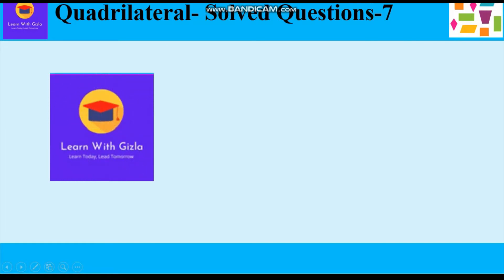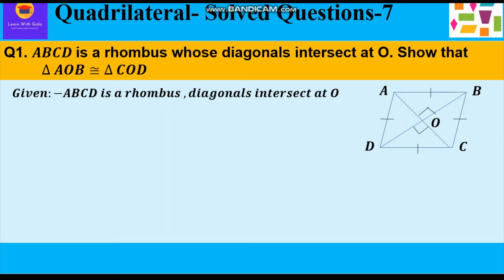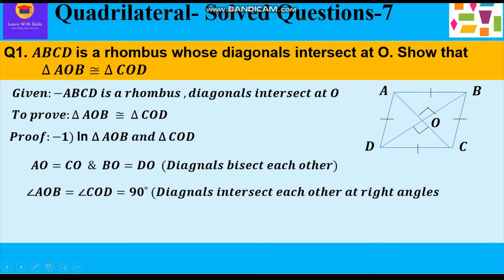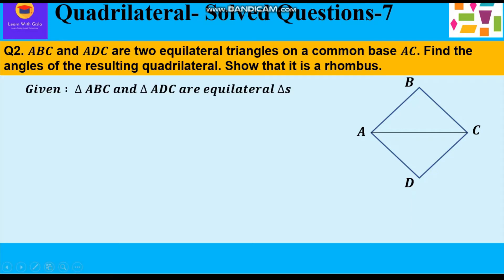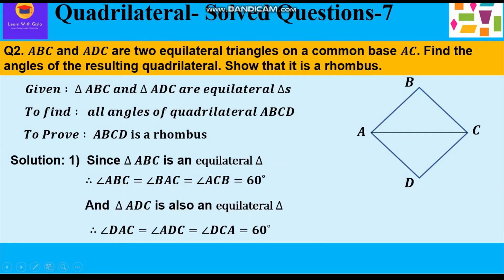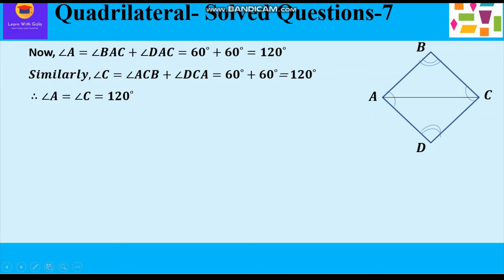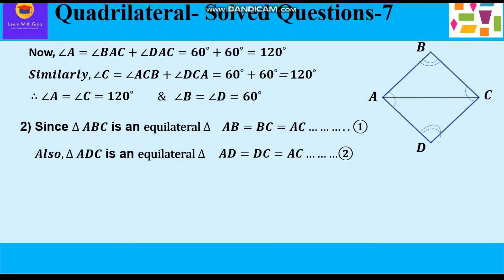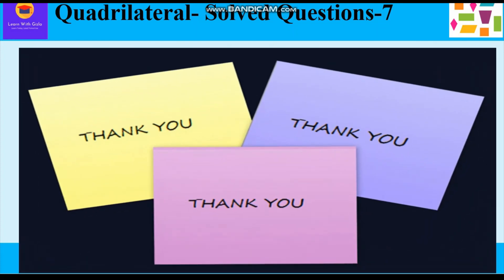Based on Rhombus- Show that quad. is a Rhombus-Understanding Quadrilaterals SQ-7-DAV Math- Class 8-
CBSE Class 8 Math -Understanding Quadrilaterals - Solved Questions- 7
Based on Rhombus-DAV Math-Class8

Q1. 𝑨𝑩𝑪𝑫 is a rhombus whose diagonals intersect at O. Show that ∆𝑨𝑶𝑩≅∆𝑪𝑶𝑫.
Q2. 𝑨𝑩𝑪 and 𝑨𝑫𝑪 are two equilateral triangles on a common base 𝑨𝑪. Find the angles of the resulting quadrilateral. Show that it is a rhombus.

In this video – Quadrilateral Concepts Part 2, we will learn about various Types of Quadrilaterals such as Trapezium, Parallelogram, Rhombus, Rectangle, Square, and Kite
A quadrilateral in which one pair of opposite sides is parallel is called a Trapezium.
a)    A trapezium has four vertices,
b) A trapezium has four sides,
c) A trapezium has two diagonals,
d) The sum of all the four angles of a trapezium is 𝟑𝟔𝟎˚,
e) One pair of opposite sides is parallel
A quadrilateral in which both pairs of opposite sides are parallel is called a parallelogram.
1)  Opposite angles of a parallelogram  are equal.
2)  Opposite sides of a parallelogram  are equal and parallel.
3)  Diagonals of a parallelogram bisect each other.
A parallelogram having a pair of adjacent sides equal, is called a Rhombus.
1) Opposite angles of a rhombus  are equal.
2) All sides of a rhombus are equal and parallel.
3) Diagonals of a rhombus bisect each other at right angles.
A rectangle is a parallelogram in which one of the angles is a right angle.
1) All angles of a rectangle are equal.
2) Opposite sides of a rectangle are equal and parallel.
3) Diagonals of a rectangle are equal and bisect each other
A square is a parallelogram in which one pair of adjacent sides is equal and one of its angles is a right angle.
a) Each angle of a square is a right angle.
b) Diagonals of a square are equal.
c) All sides of a square are equal and parallel.
d) Diagonals of a square bisect each other at right angles.
A Kite is a quadrilateral in which two pairs of adjacent sides are of equal length and the diagonals intersect each other at right angles.
1) One pair of opposite angles is equal i.e. angles between unequal sides are equal.
2)Two pairs of adjacent sides are equal
3) Diagonals intersect at right angles i.e they are perpendicular to each other.
4) Only one diagonal is bisected by the other diagonal i.e. the longer diagonal bisects shorter diagonal.
Basic Concepts related to Quadrilateral:
1.Curves
2.Polygons & its Types
3.Interior & Exterior of curve
4.Convex & Concave Polygons
5.Regular Polygons
6.Properties of a quadrilateral
7.Sum of angles of a quadrilateral
8.Sum of angles of any Polygon
9. Each angle of any regular polygon
9.Sum of all Exterior angles of a quadrilateral